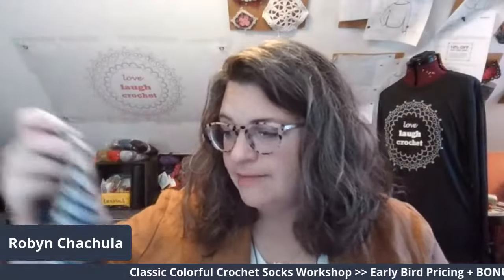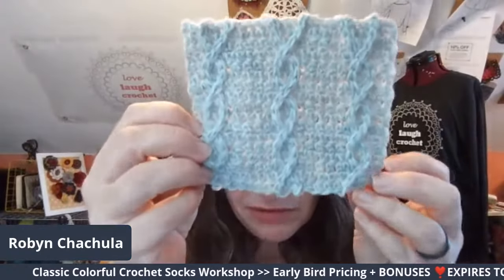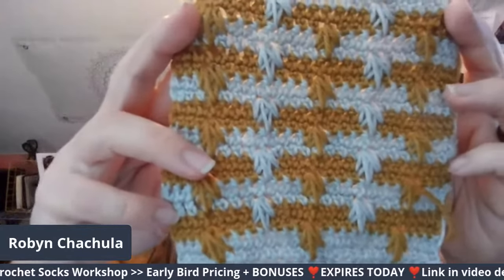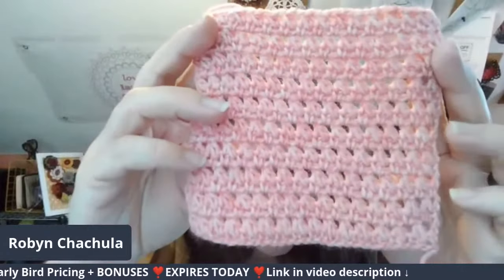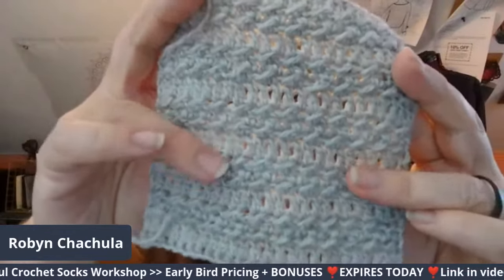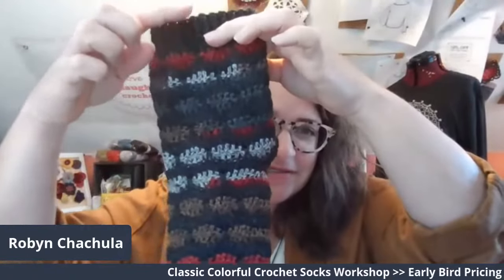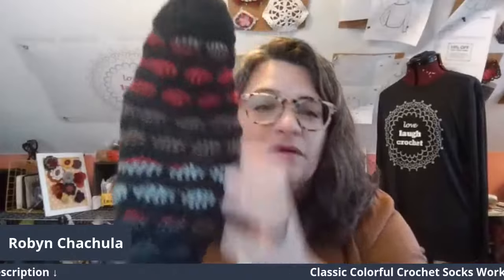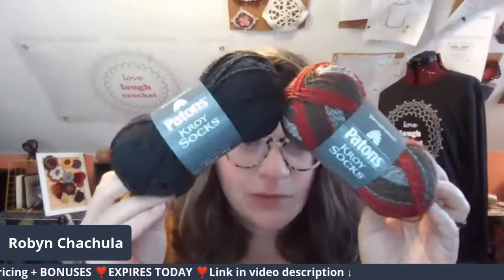Last Day for 1/2 Price Socks || Classic and Colorful Crochet Socks Workshop Mastercourse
Get your sock workshop for 1/2 off until 11:59pm ET Oct. 18, 2021.

**the companion stitch dictionary will only work with the workshop!*